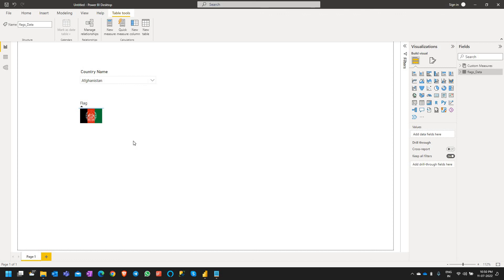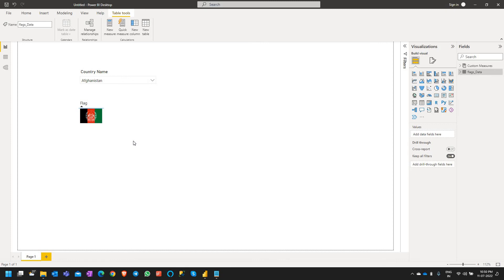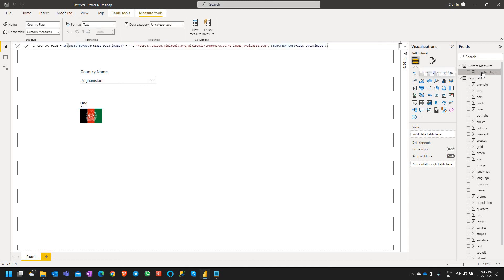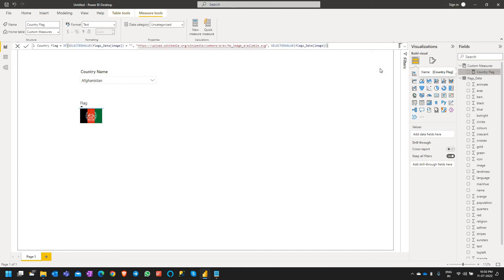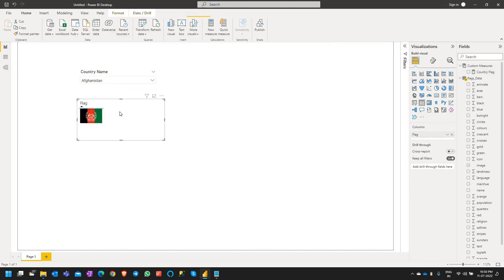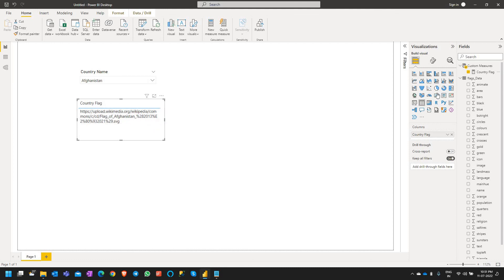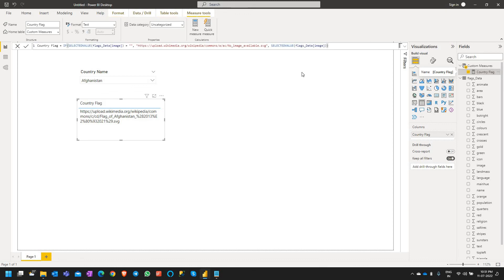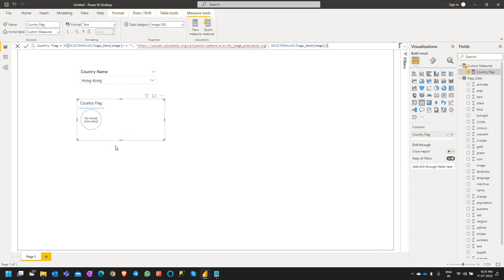Display default image when there is no data present for the image URL in Power BI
This video describes how to display a default image when there is no data present for the image URL in Power BI.